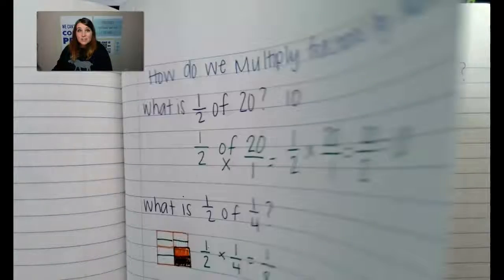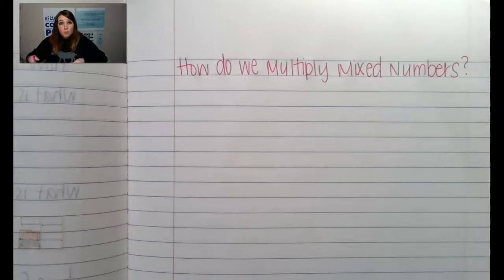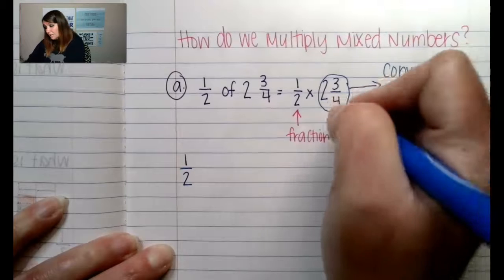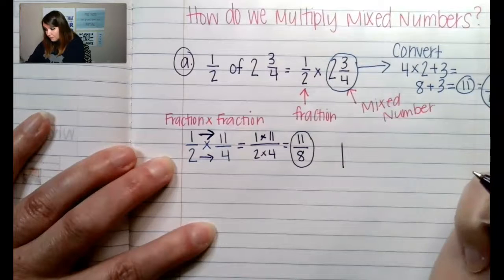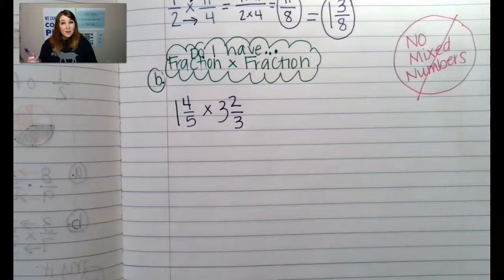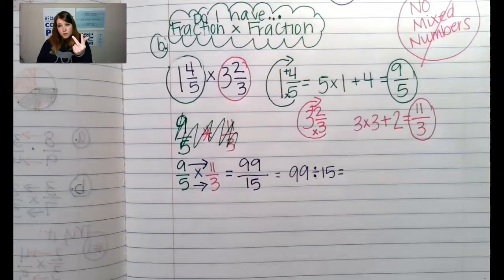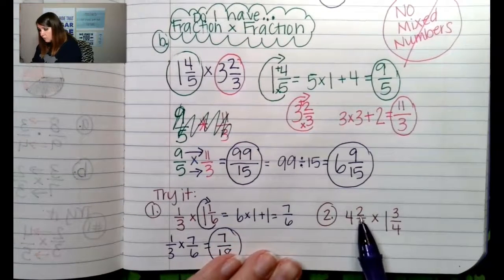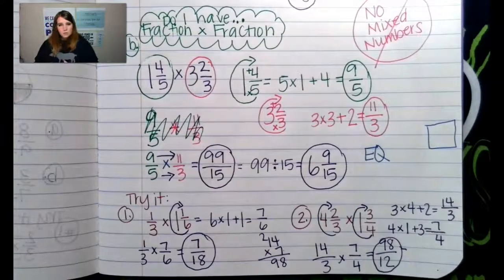multiplying mixed numbers